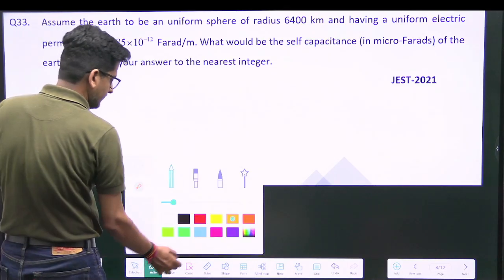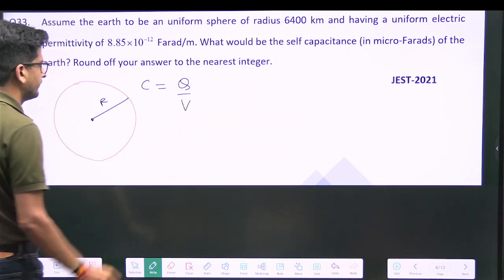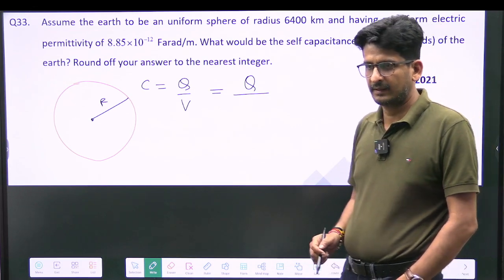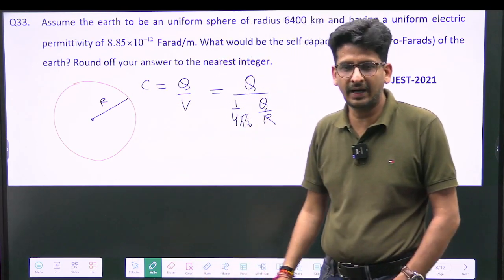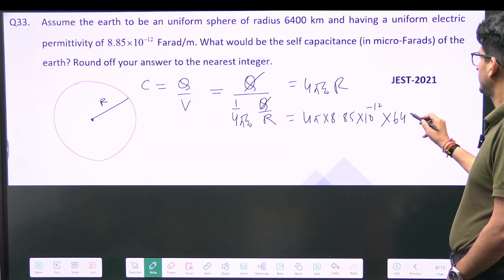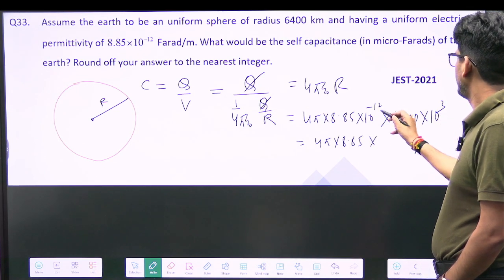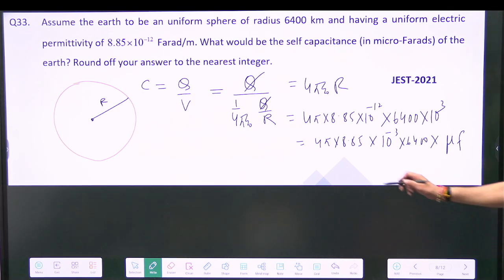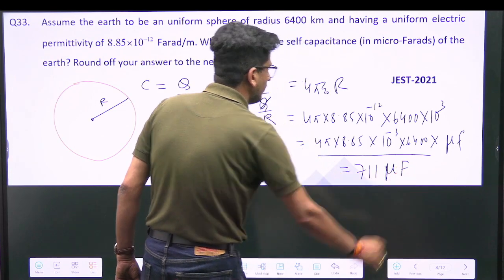Q31 | JEST Physics 2021 Solution | Capacitance | Electrostatics | Electromagnetic Theory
Welcome to our detailed solution walkthrough for Question 31 from the JEST Physics 2021 exam, focusing on Capacitance within the realms of Electrostatics and Electromagnetic Theory. In this video, we dissect the intricacies of this question, providing comprehensive explanations and problem-solving techniques to help you grasp these fundamental concepts with clarity.

Key Topics Discussed:
- Capacitance
- Electrostatics
- Electromagnetic Theory
- Maxwell's Equations
- Dielectrics

Whether you're a JEST aspirant aiming to ace your exam or an enthusiast seeking to deepen your knowledge of Capacitance and its implications in Electromagnetic Theory, this video is tailored for you. Join us as we unravel the mysteries of physics and equip you with the tools to tackle similar questions effortlessly.

Drop your questions and feedback in the comments section below, and we'll be delighted to assist you further.

Pravegaa: India's Best Institute for CSIR NET Physical Science, SET Physical Science, IIT JAM Physics & GATE Physics Examination!!

Welcome to Pravegaa Education's YouTube channel, your ultimate destination for top-tier video lectures and online live classes tailored specifically for CSIR NET Physics, IIT JAM Physics, and GATE Physical Sciences aspirants. Our meticulously crafted content is designed to empower students with comprehensive knowledge and in-depth understanding of crucial topics.

Unlock your potential with our expert-led video lectures and live classes, where our experienced instructors provide insightful explanations, solve complex problems, and share valuable tips and strategies to excel in your exams.

But that's not all! At Pravegaa Education, we understand the importance of practice and preparation. That's why we offer a treasure trove of previous year solutions for CSIR NET JRF Physics, GATE, and IIT JAM exams.

With our curated content and dedicated guidance, you can confidently navigate through the challenges of these competitive exams and achieve your academic goals. Join us on this enriching learning journey and embark on the path to success with Pravegaa Education.